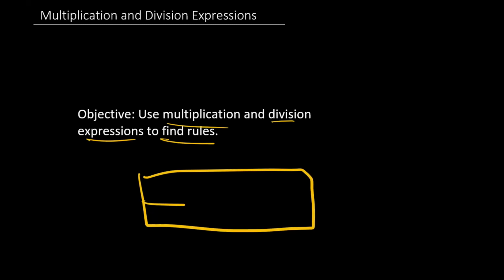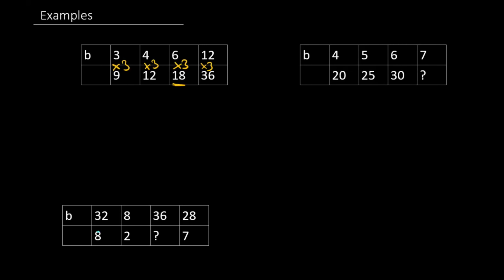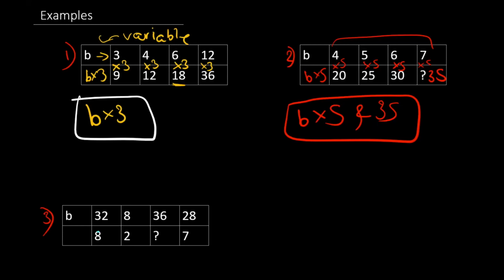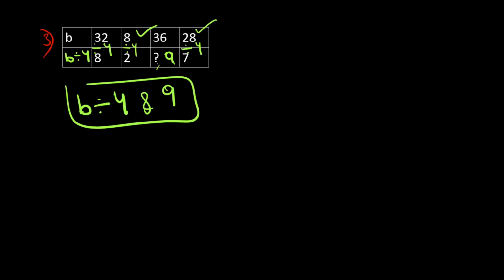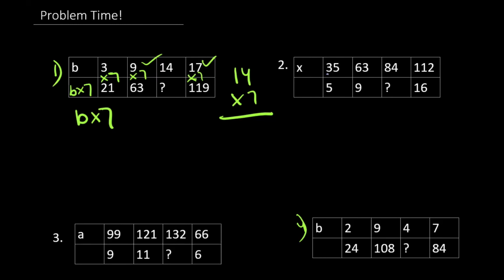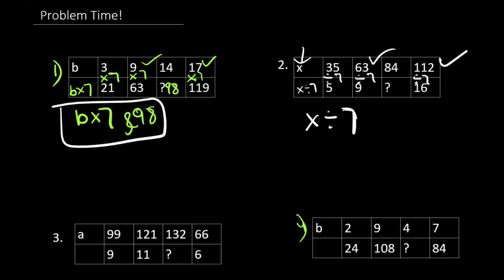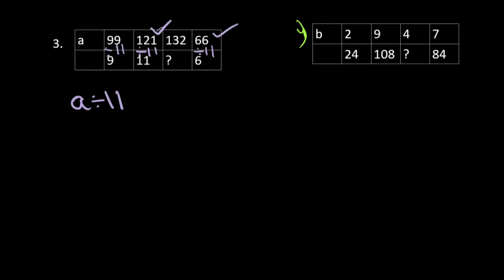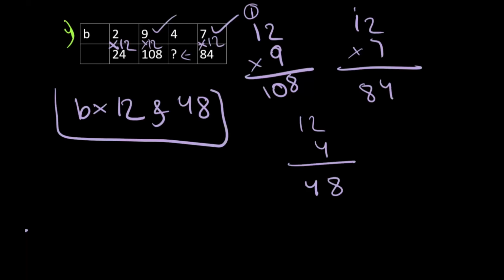08-05: Multiplication and Division Expressions | 5th Grade | SS Multimedia